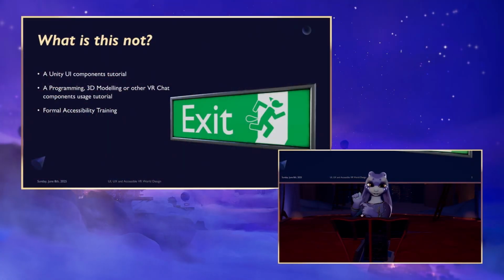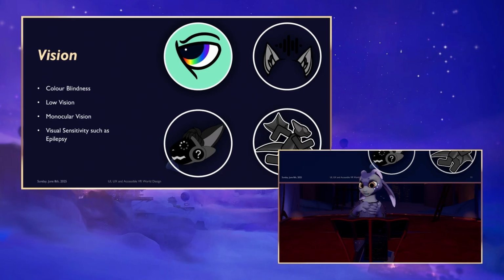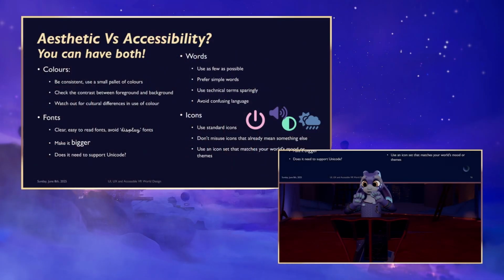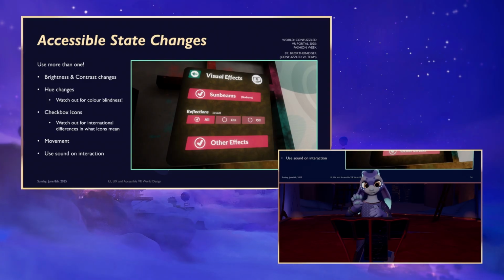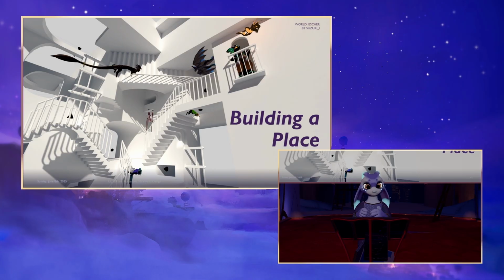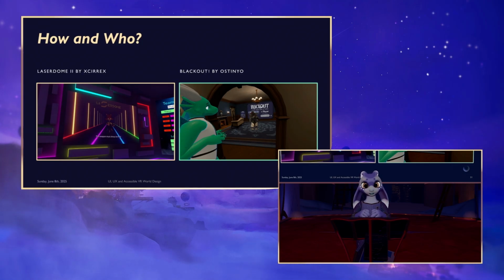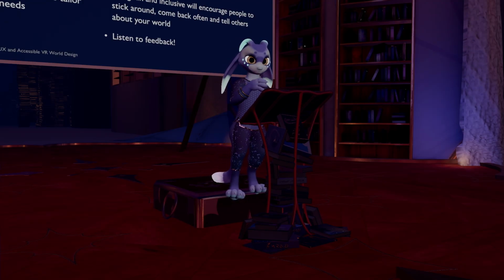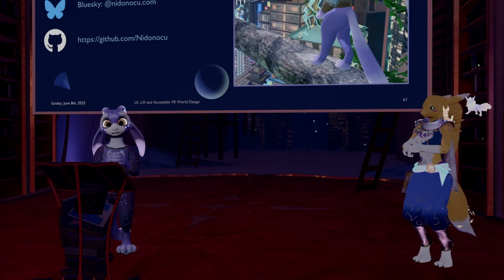UI, UX and Accessible VR World Design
Creating quality user interfaces and experiences in VR can be quite a challenge. Join Nidonocu as he discusses effective patterns for everyone to use in UI and UX, and how to ensure your worlds accomodate users with accessibility needs. Want to know even more? He'll also be taking questions from the audience.

Stage Manager: Sora
Technical Director: Silver
Stage Camera Controller: Texel
Handheld Camera Operator: Micca
Video Editor: Red Kitsu